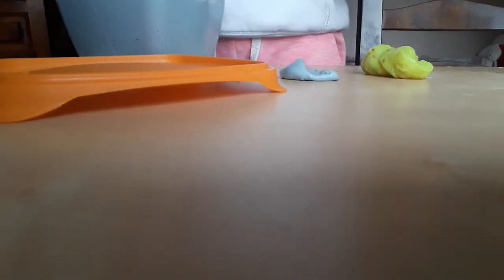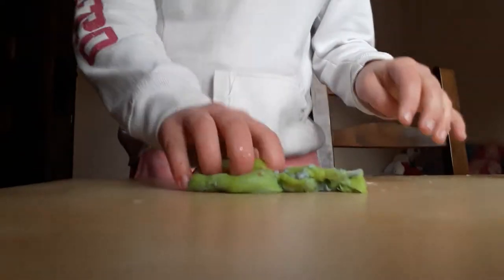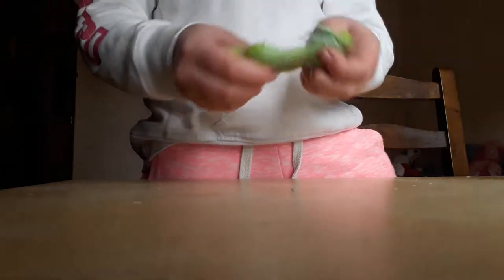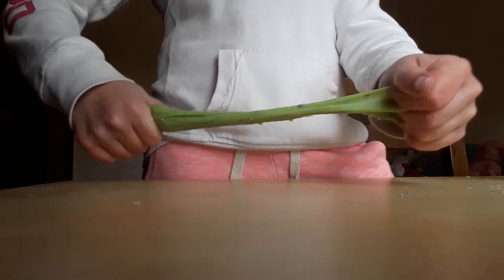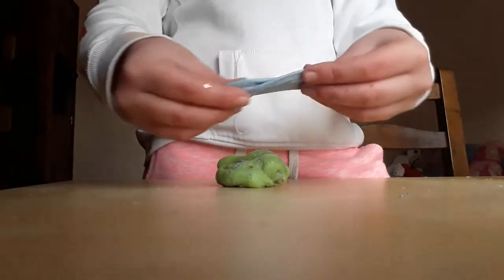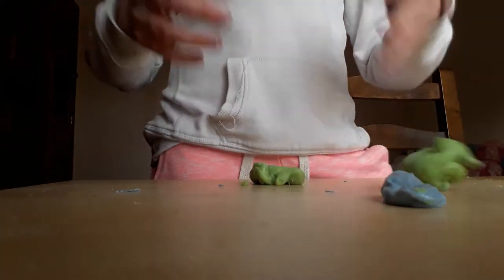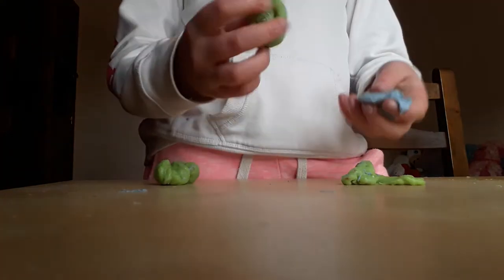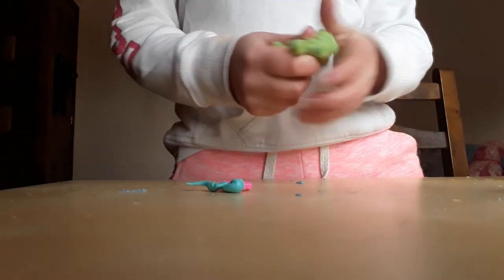Experimenting slimes (read description)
Of you want this to turn into an episode please comment, thank you for your time😁